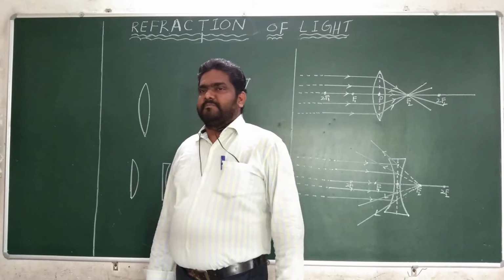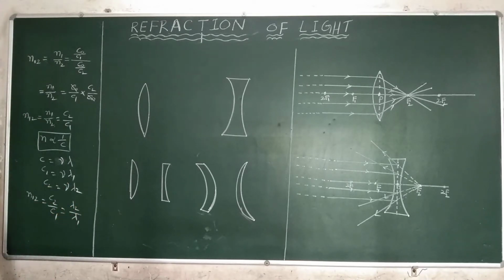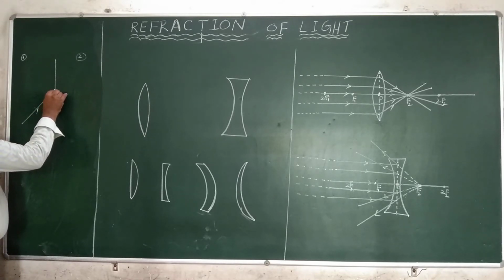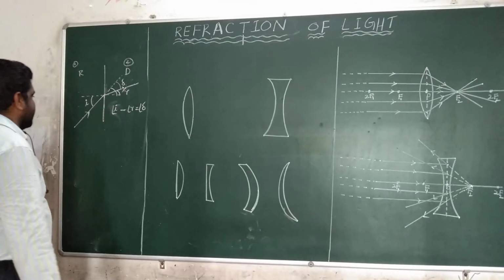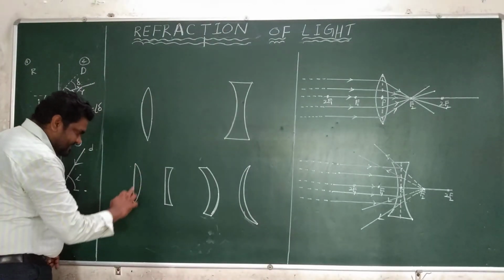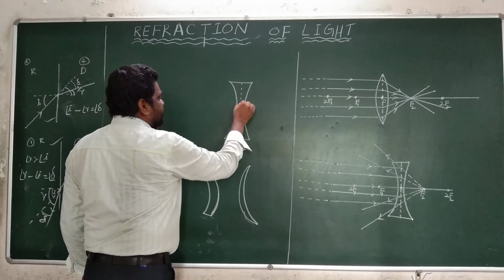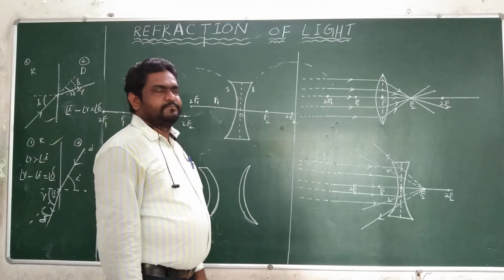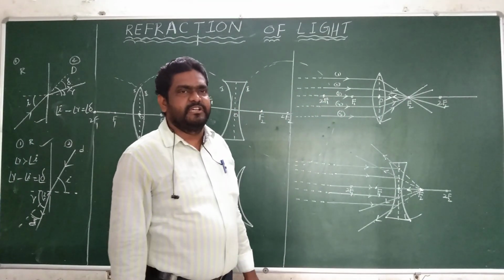10th Physics, Refraction of light part-2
10th Physics, Refraction of light part-2